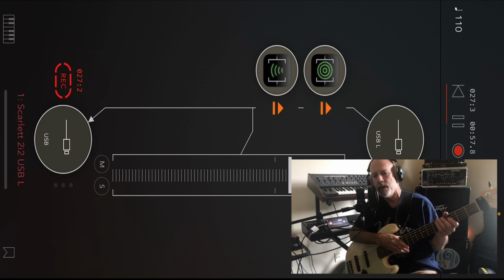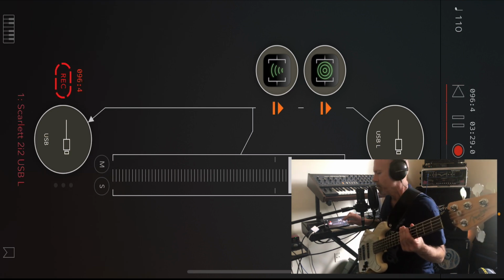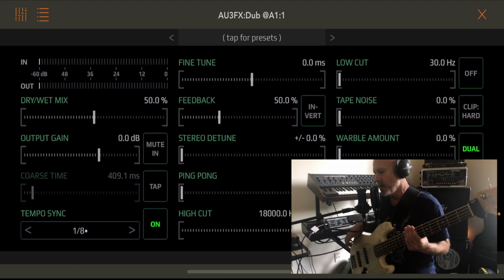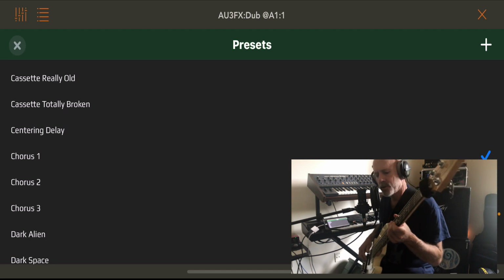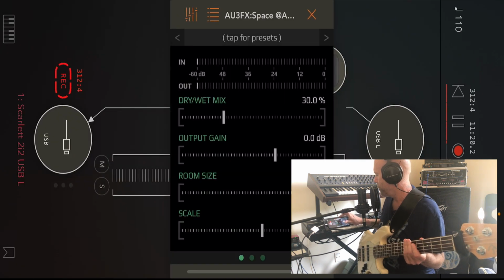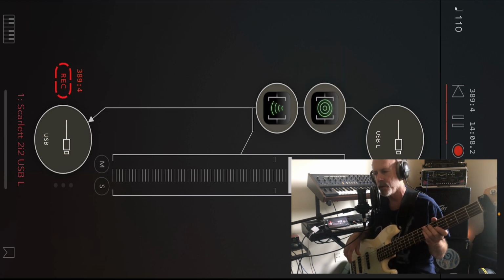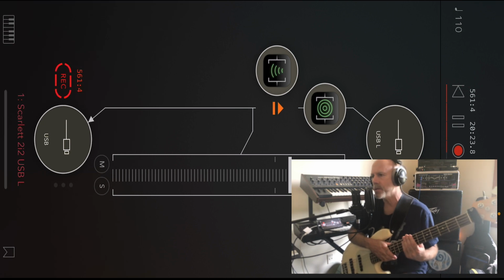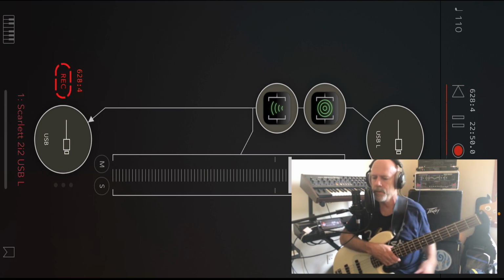The 2 best effects ever created!!! AU3FX:Space and AU3FX:Dub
AU3FX:Space and AU3FX:Dub are so incredible they will have you creating amazingly beautiful soundscapes from the moment you plug in. Take this journey with me of how I got inspired and had a lovely melody literally pulled out of my Fender Jazz Bass. I go through the basics of each app Space and Dub and give insight about just how flexible these apps truly are 😎

AU3FX:Space

AU3FX:Dub

AUM

Lumbeat FunkDrummer

Brusfri

ToneBooster EQ

4Pockets VisualEQ